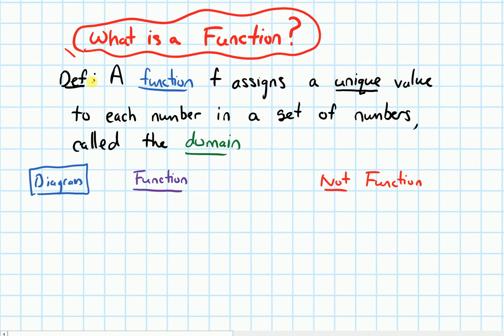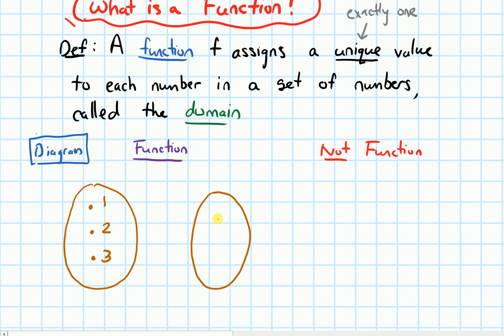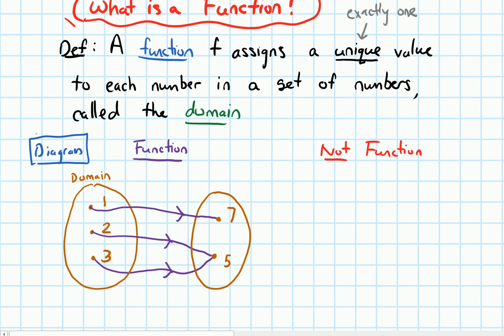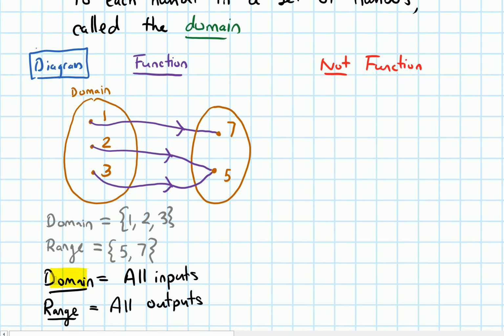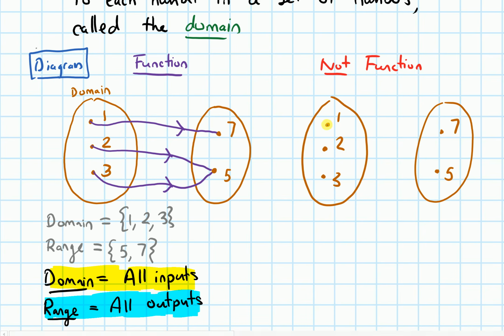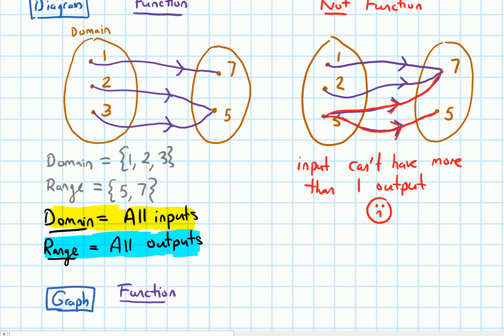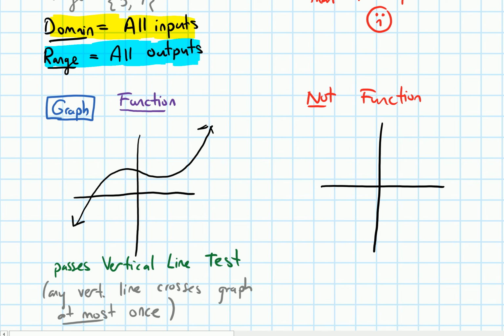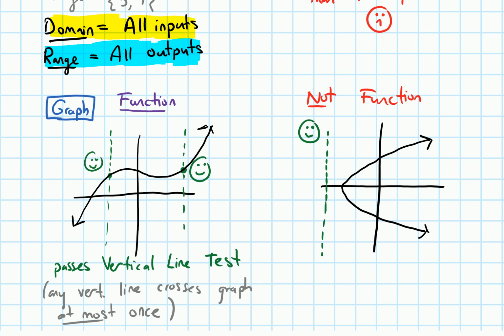1.1 Functions--What is a Function? (Video 2)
What makes something a function or not a function? We explore this question with a diagram and with a graph (Vertical Line Test).